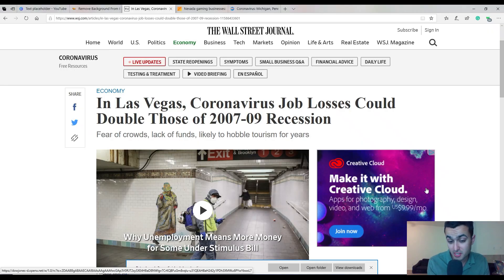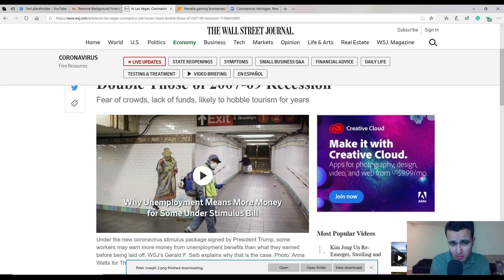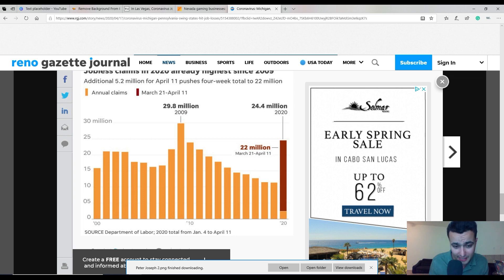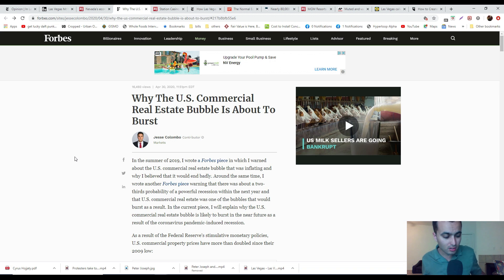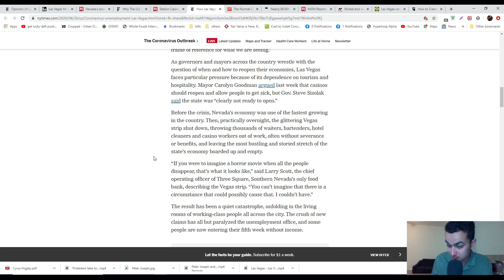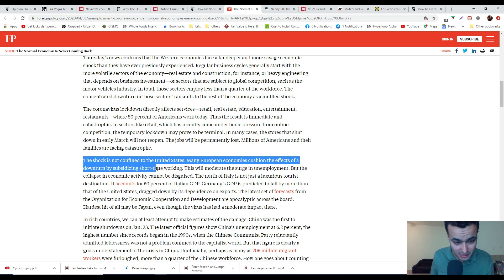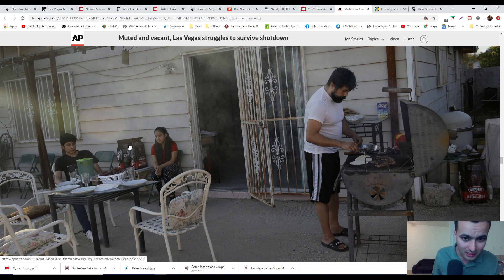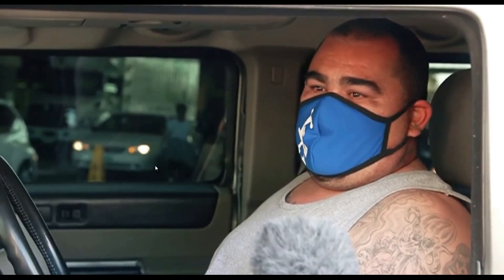COLLAPSE LAS VEGAS? HIGHEST UNEMPLOYMENT! CASINOS LAYING OFF 80%! Food Lines! Commercial Bubble!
This video reveals

Henderson Las Vegas Clark County Nevada Tom Steyer National Council of La Raza George Soros Open Society Institute Astrid Silva Culinary Workers Union SEIU Emily's List MGM Resorts Jim Murren Shooting Coverup Route 91 California Invasion Leftism Liberal Takeover Aztlan Reconquista Harry Reid Aaron Ford Diversity Double Standard White Replacement Mass Immigration Illegal Aliens DACA Dreamers Legal fund Jared Taylor David Duke Richard Spencer Alt-Right White Genocide Ben Shapiro Red Elephants Roaming Millennial Brian Sandoval Michelle Fiore Amy Vilela Dina Titus Ruben Kihuen Cortez Masto Dean Heller Jacky Rosen Steve Sisolak Chris G. Adam Laxalt Millie Weaver Conservative Millennial Matthew Heimbach Tucker Carlson Black Pigeon Speaks Grindall61 Tomi Lauren Red Elephants Roaming Millennial Exodus